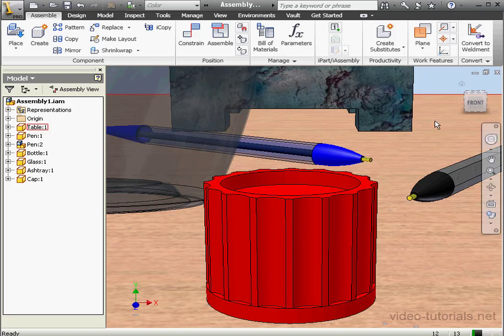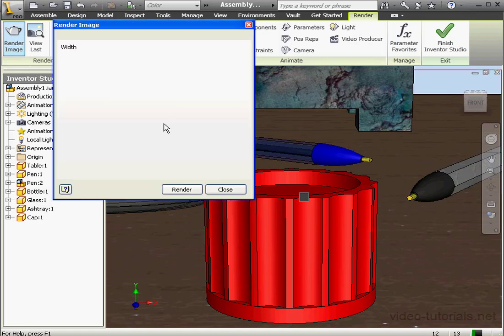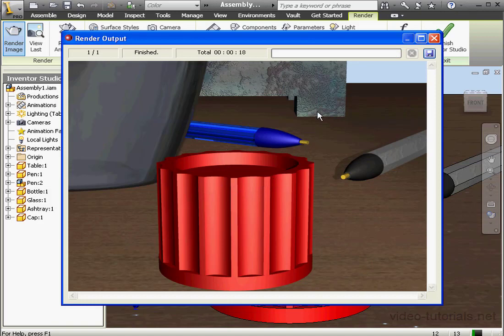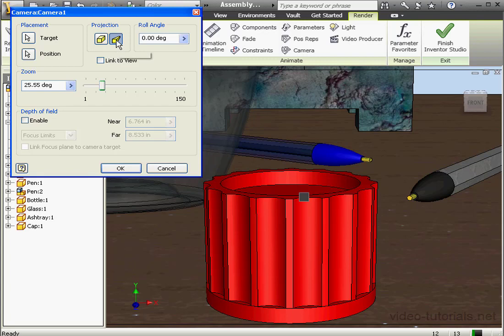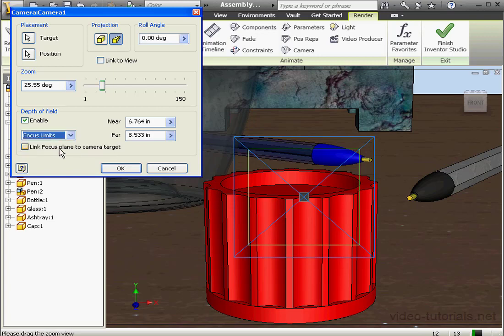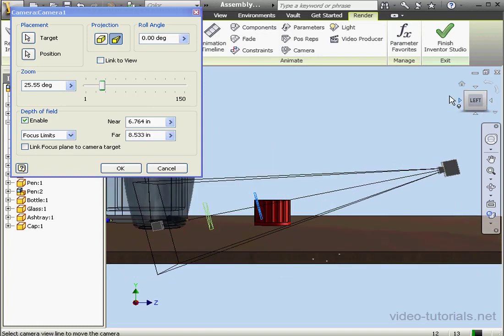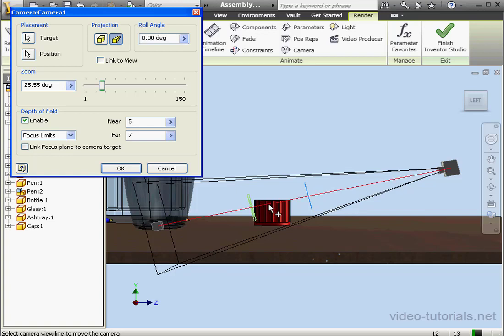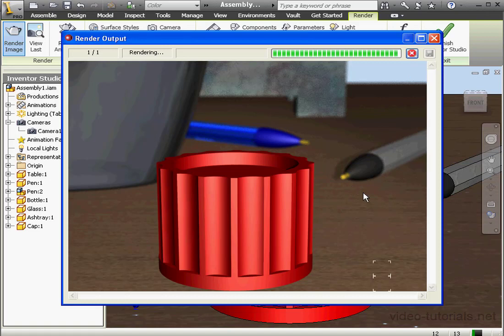Autodesk INVENTOR Studio 23 Depth of Field